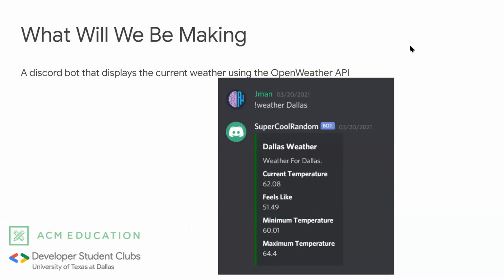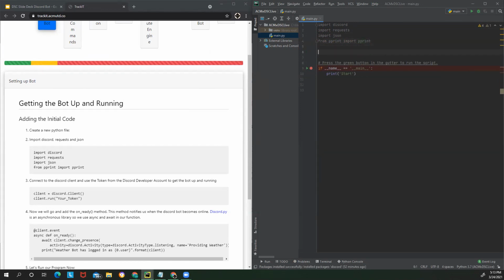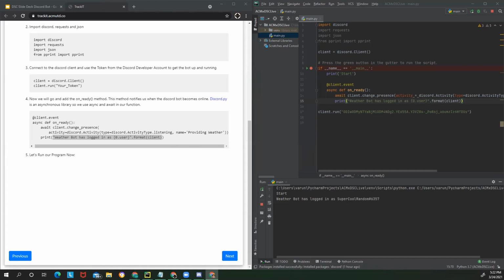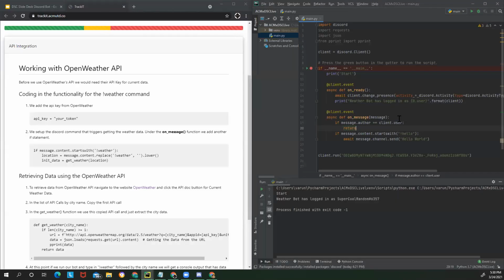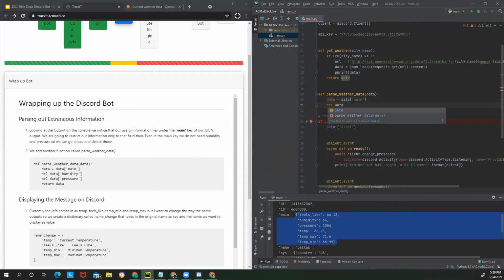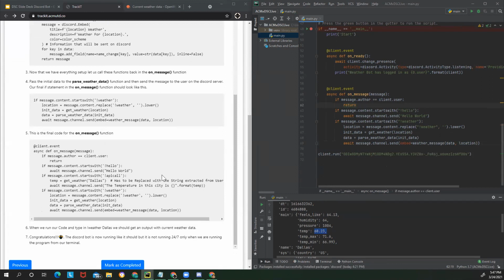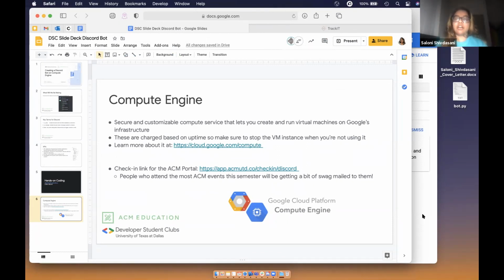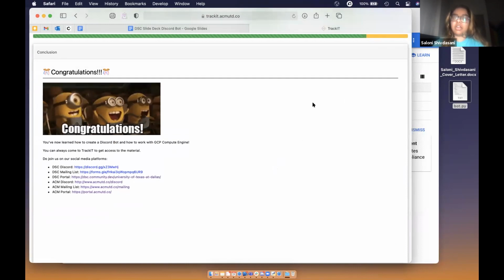Creating a Discord Bot on Compute Engine with DSC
Here is the preguide with some set-up instructions for creating a Discord bot and testing server
Join our collab with the DSC club where we made and deployed your own Discord bot using Python and GCP's Compute Engine!
with the code "discord"